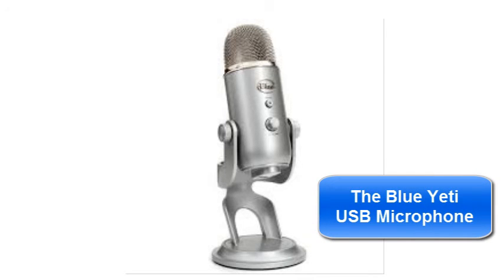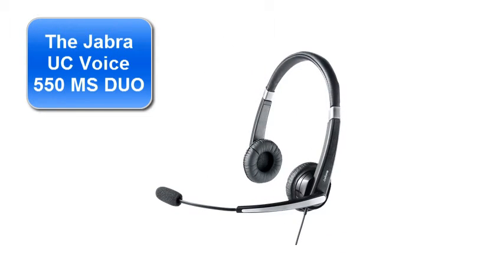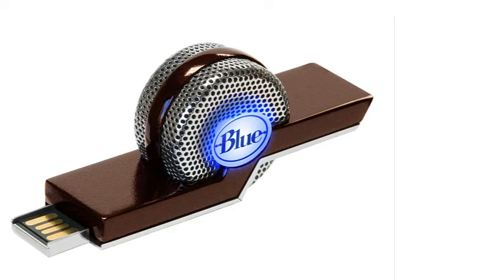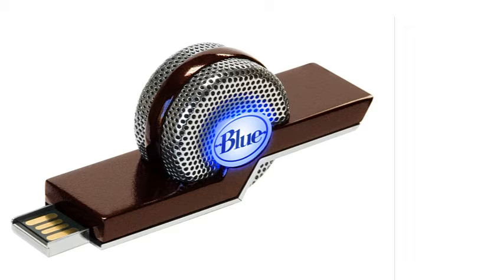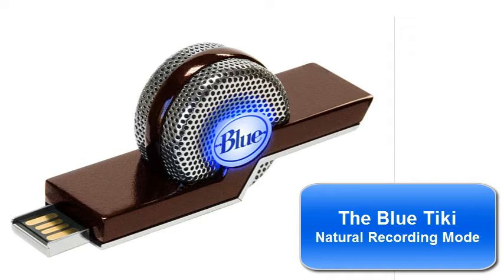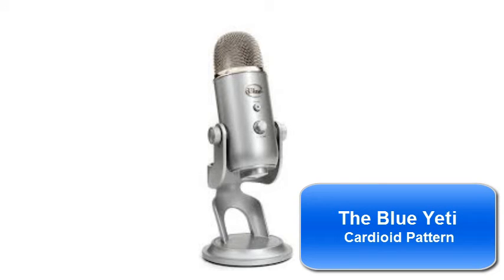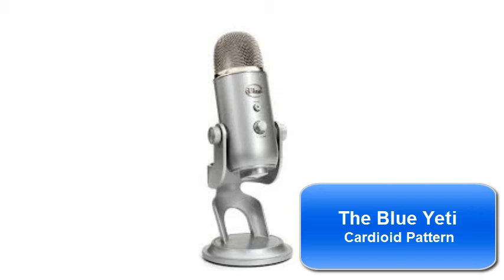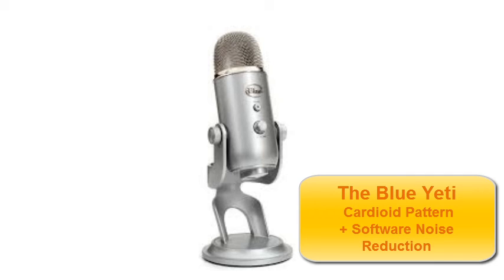What Is The Best Noise Cancelling Microphone Headset For Skype or VOIP? Audio Test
This is an audio test of 2 USB noise cancelling headsets and 2 usb microphones.

The headsets were the Logitech H650e and the Jabra UC Voice 550 MS Duo.

The usb microphones were the Blue Tiki and the Blue Yeti.

It's also a demonstration of software noise reduction using Reaper + ReaFIR + ASIO4ALL + Virtual Audio Cable